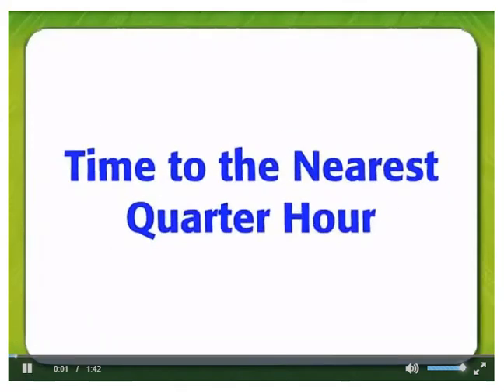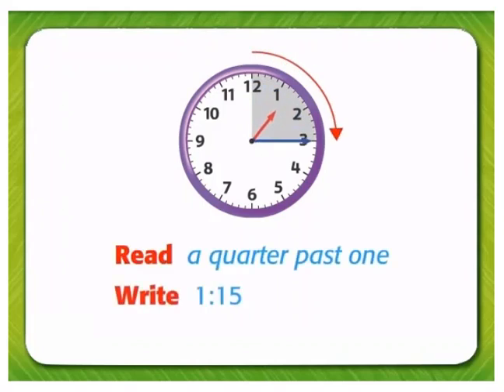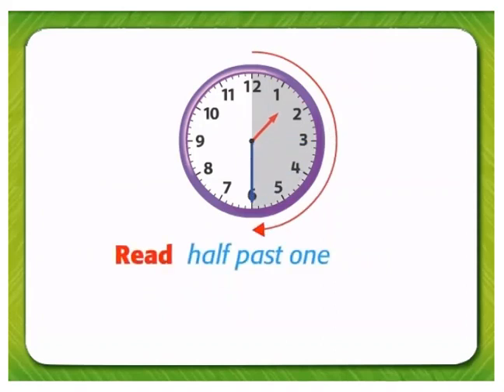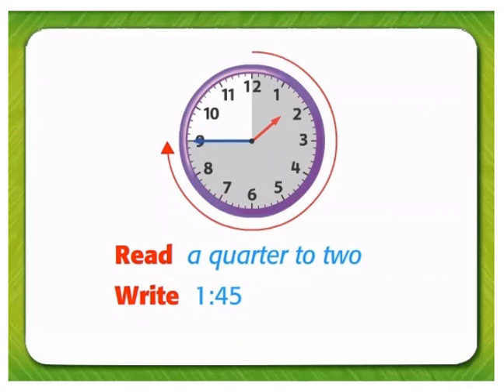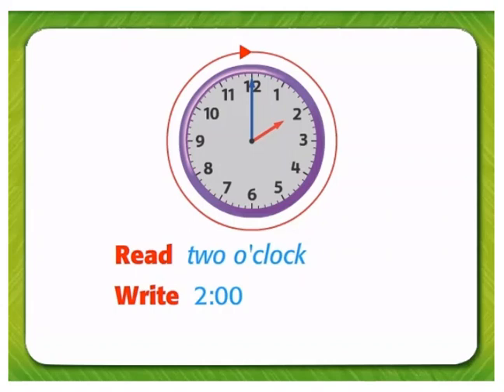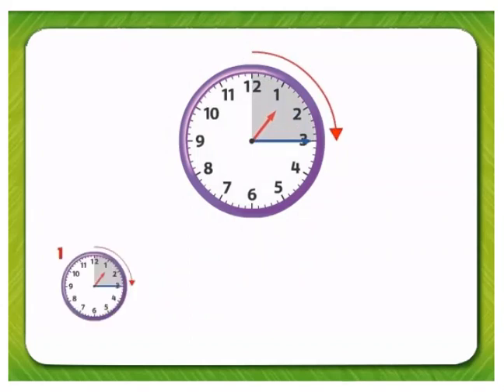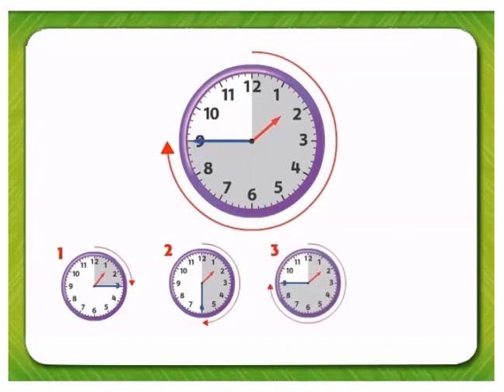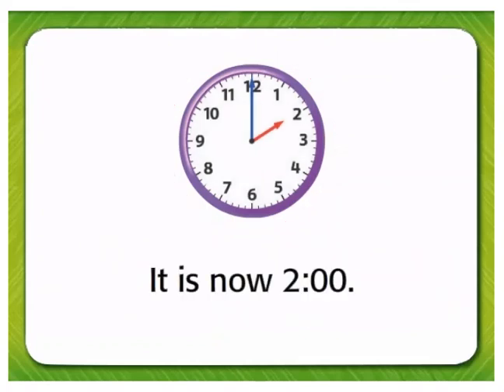Time to the Quarter Hour